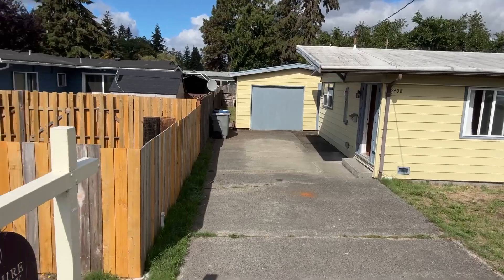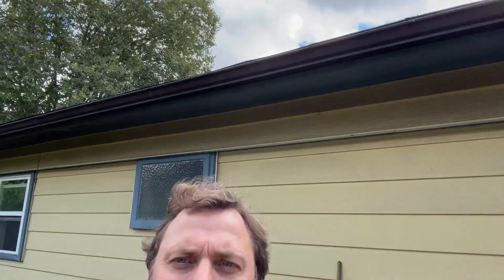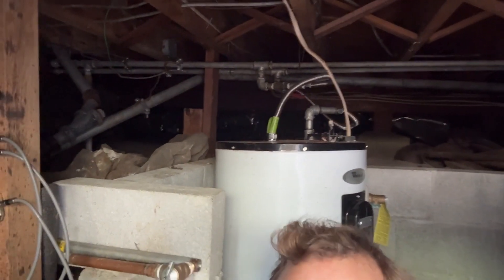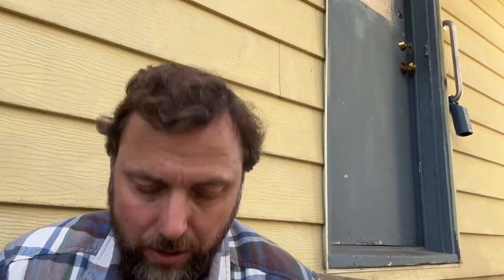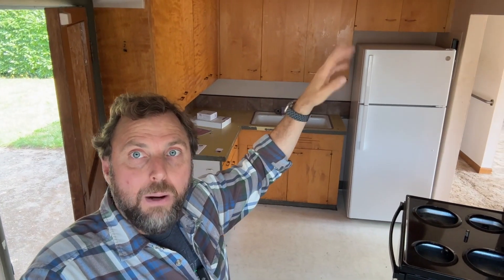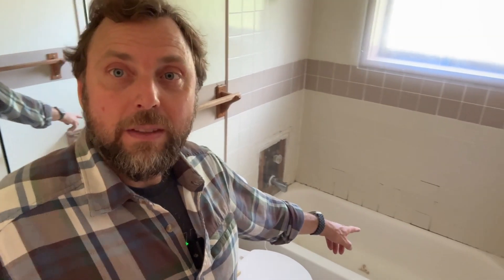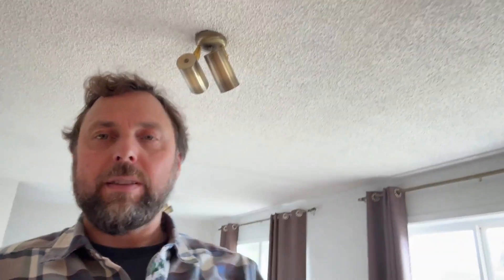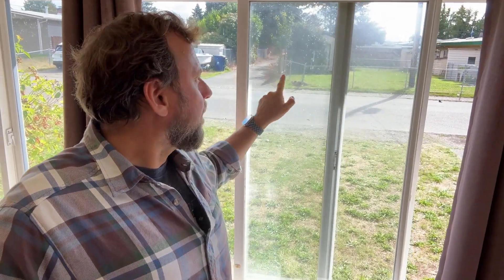What To Look For in a Fixer Upper or a House To Flip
Buy a fixer upper starter home or your first flip and Robert Nitzsche shows you what to look for to avoid costly mistakes and gain the most equity possible.